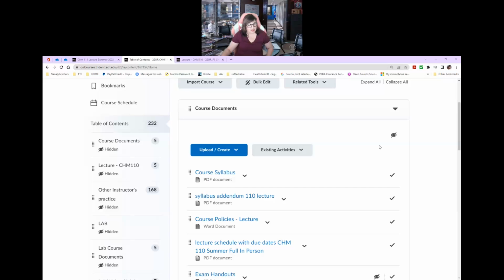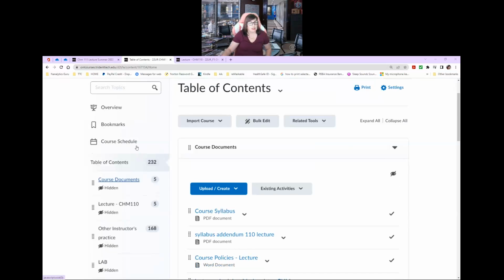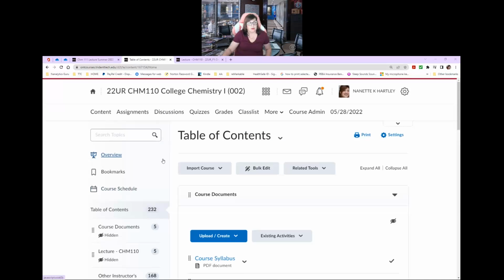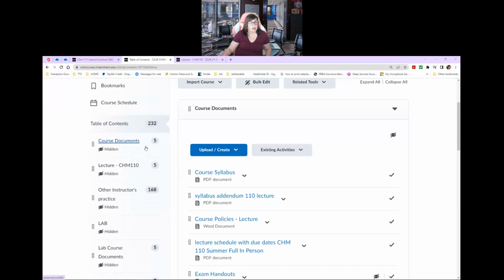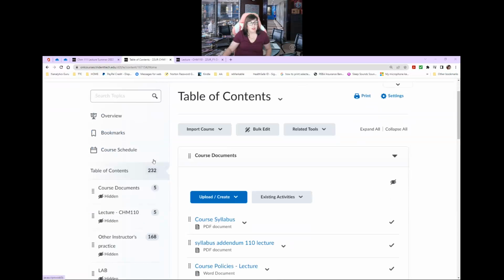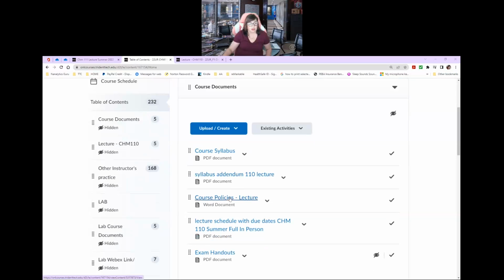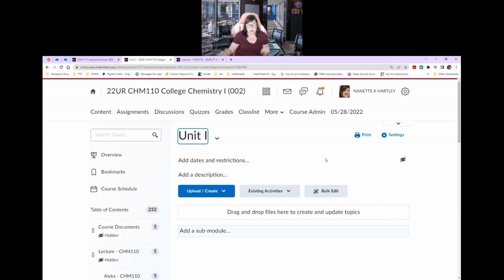110 in person Introduction